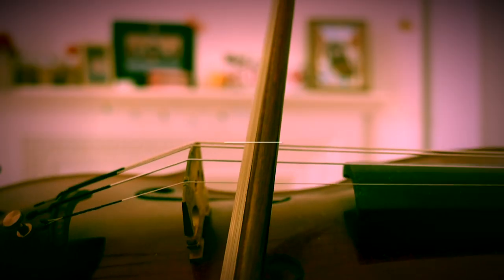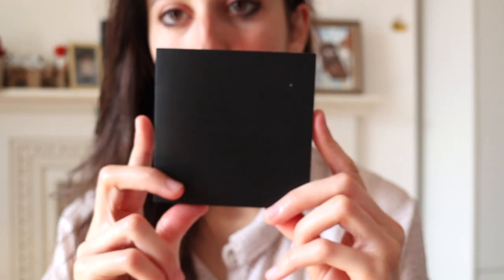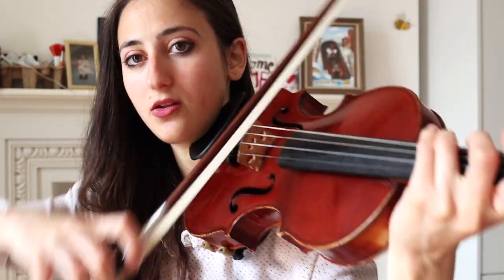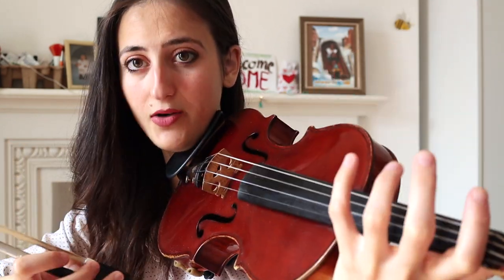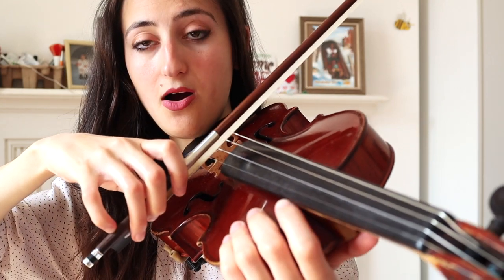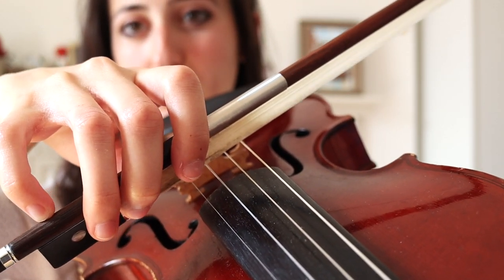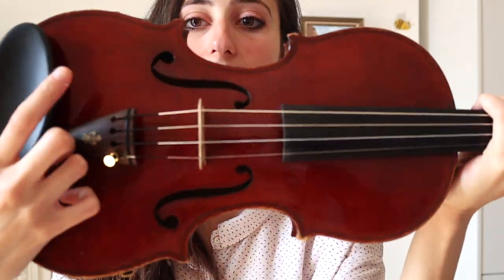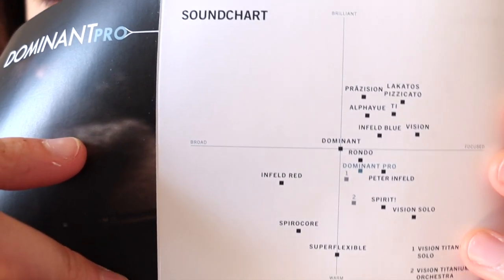VLOG#3 | DOMINANT PRO STRINGS REVIEW | Tried & Test Dominant Thomastik New Strings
Hi everyone!
I am absolutely IN LOVE with the new Dominant Pro violin strings from Thomastik Infeld!
In this video you will see why, I will take you through the features of the strings in detail and give you my own honest opinion. I hope you find it interesting!
Also, to find more about the features, the sound chart and the comparison between strings go on to the
You will find all the information there as well!
Is there any topic which you would like me to talk about? :-)

Love xX

Emma

DOMINANT PRO FEATURES:

Exceptionally powerful
Good balance of brilliance and warmth
Broad range of sound colors
Supports the radiance of the instrument in the long term
Reacts immediately with a focused sound core
A sound that fills the room
Bell-like tonal character
High resistance to bow pressure
Suitable for soloists
Very high level of dynamics (can be played very quietly and very loudly)